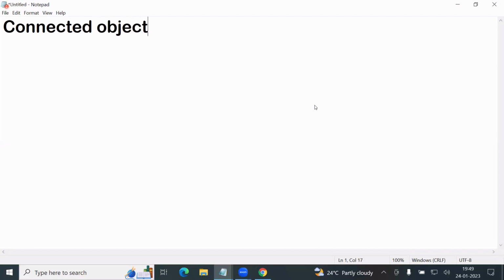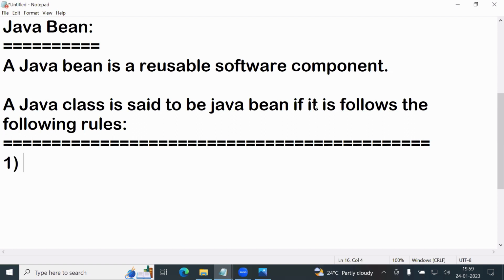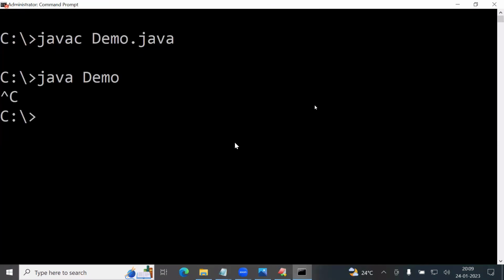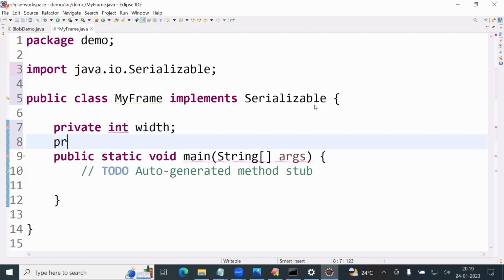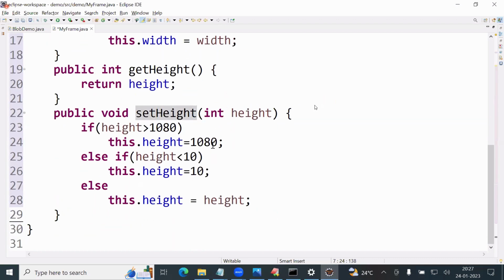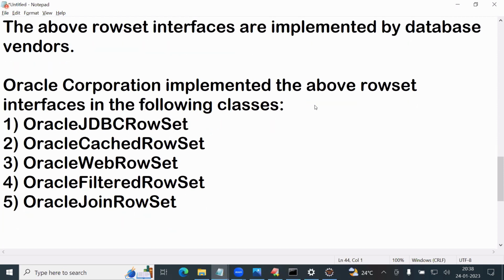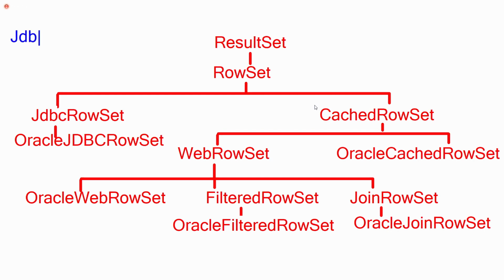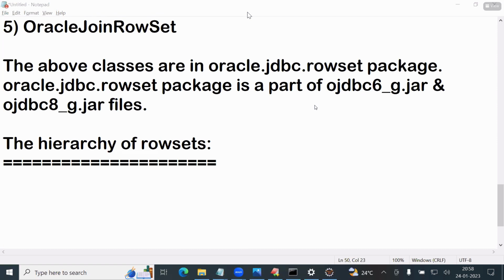Zoom Webinar 2023 01 24 19 49 19